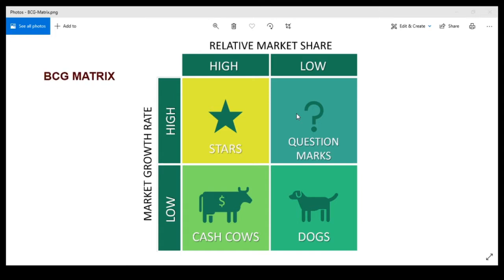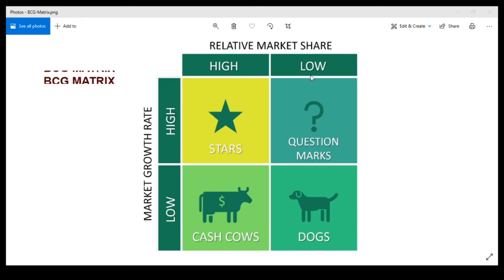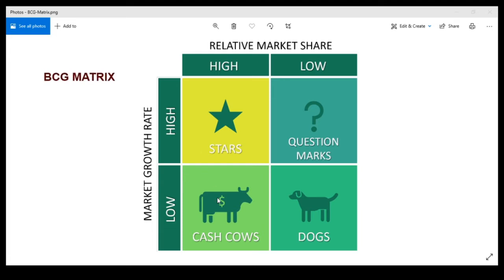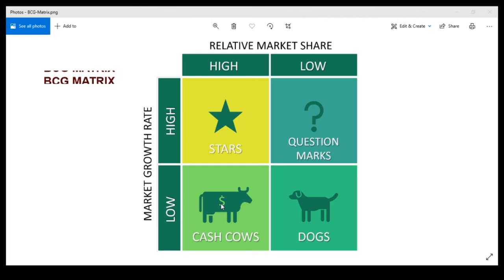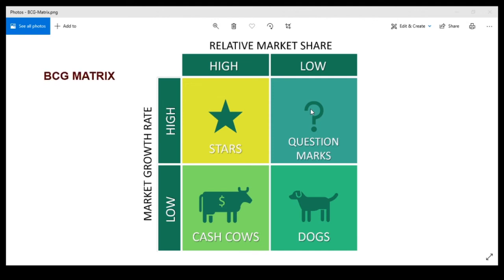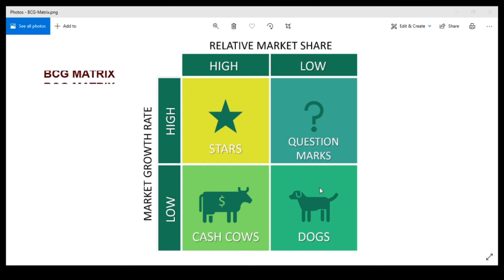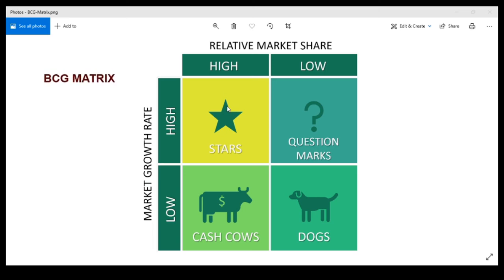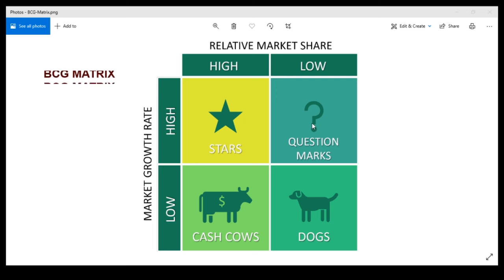BCG MATRIX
The Boston Consulting group’s product portfolio matrix (BCG matrix) is designed to help with long-term strategic planning, to help a business consider growth opportunities by reviewing its portfolio of products to decide where to invest, to discontinue or develop products.